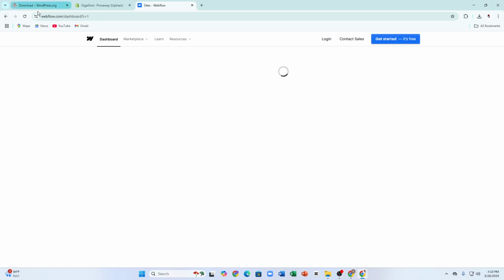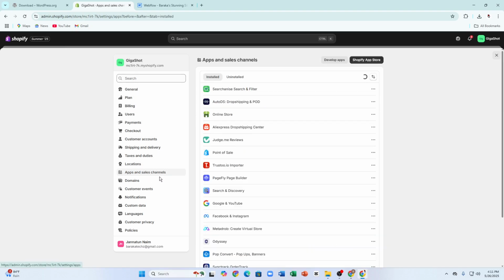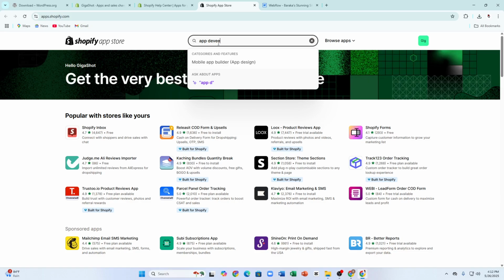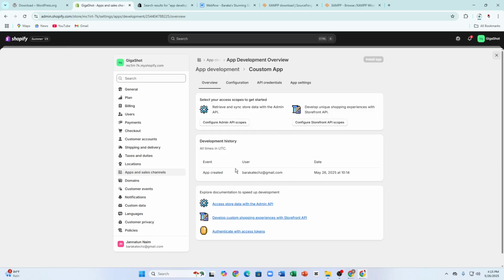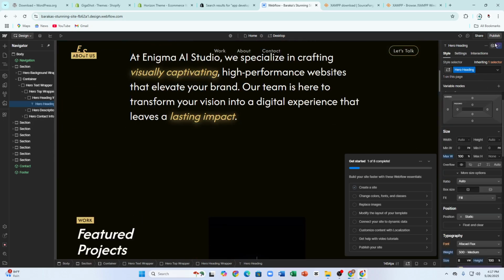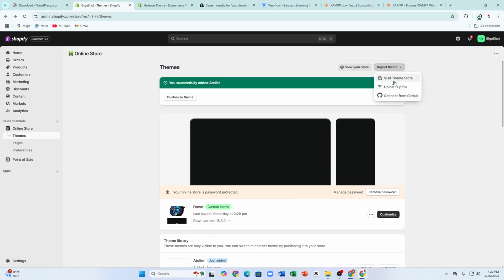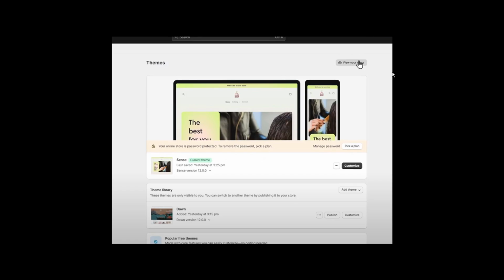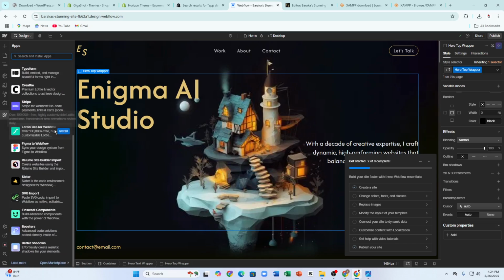How To Integrate Webflow With Shopify - 2026 (Step by Step)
In this video, you’ll learn how to integrate Webflow with Shopify seamlessly to create a powerful ecommerce website. Discover the step-by-step process to connect Webflow’s design flexibility with Shopify’s robust online store features. Whether you want to embed Shopify products, sync carts, or customize your checkout experience, this tutorial covers all the essentials for a smooth integration. Keywords: Webflow Shopify integration, ecommerce website setup, Shopify embed in Webflow, Webflow ecommerce tutorial.